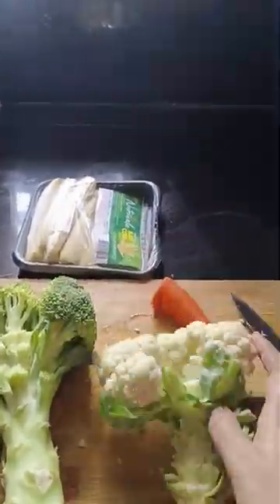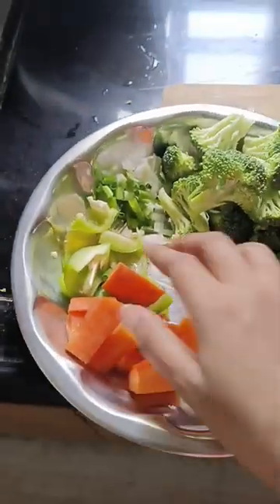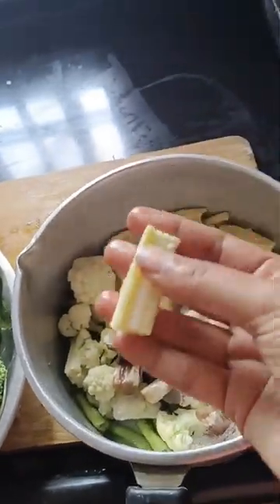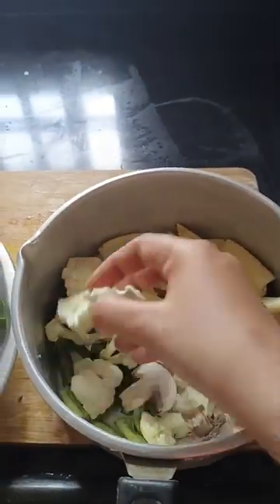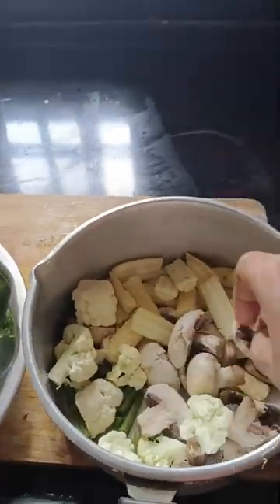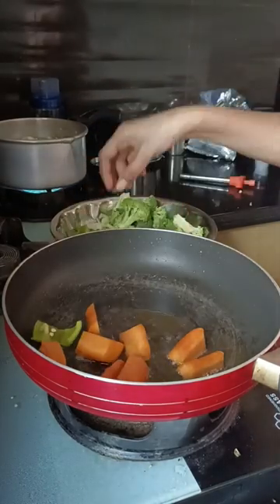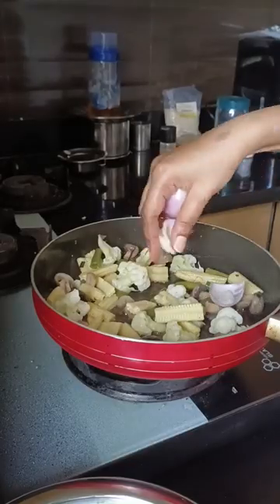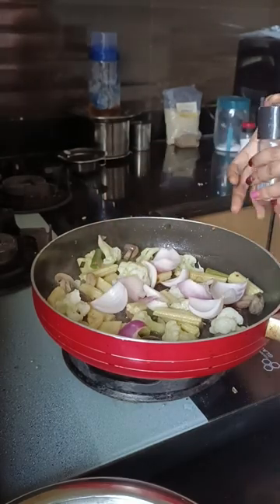SIMPLE VEG SALAD 🥗||Mini Vlog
Your Valuable time means alot to me...🙂